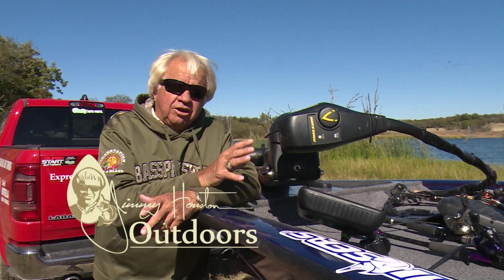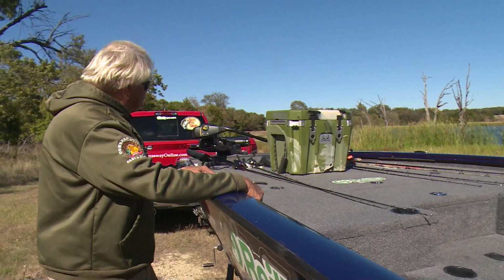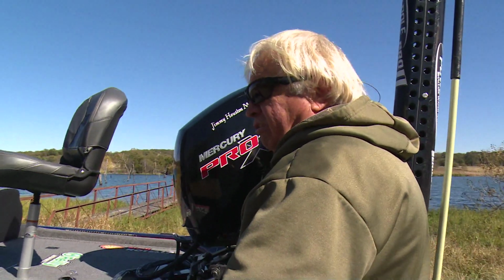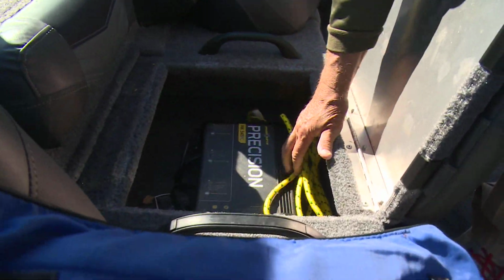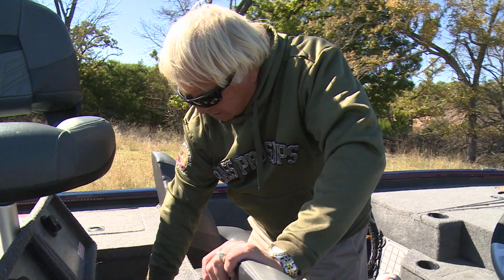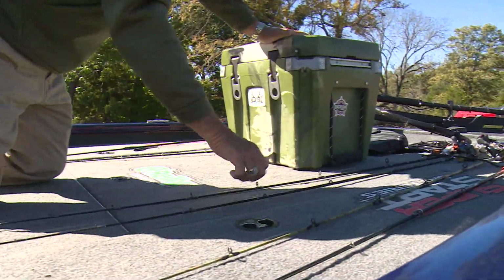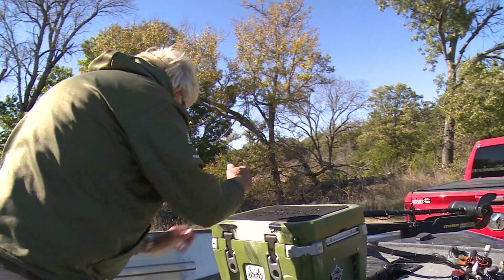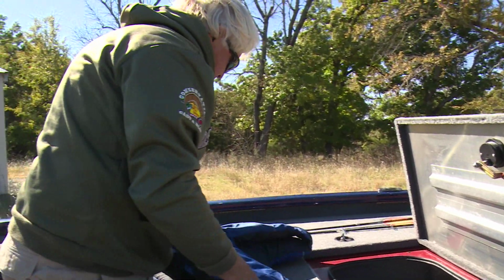Tracker Boat Walk Around-Jimmy Houston Outdoors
Jimmy takes you on a tour of his Tracker boat.  Check out  the way he rigs it.